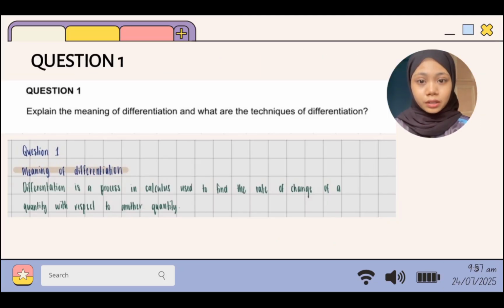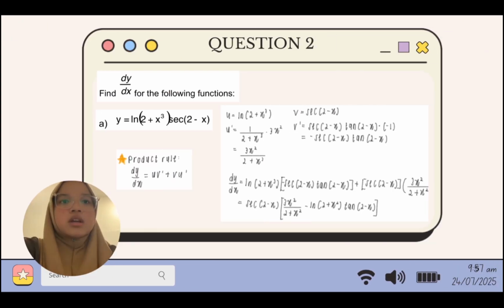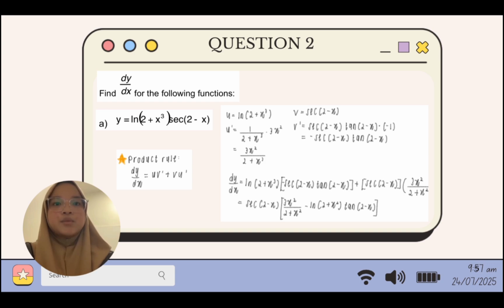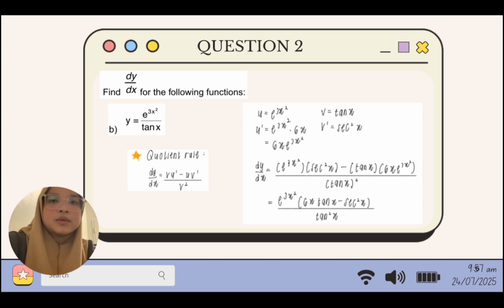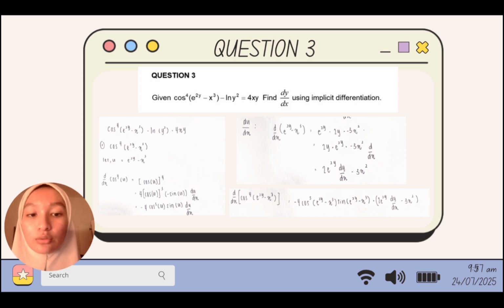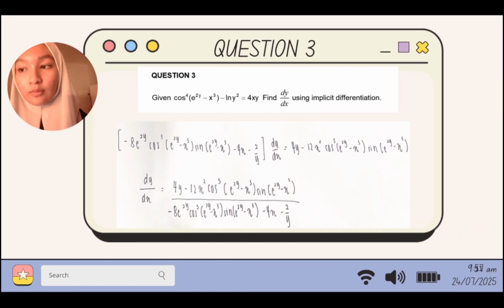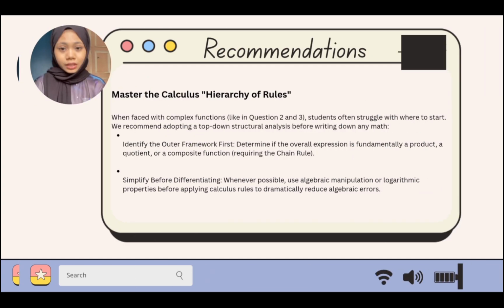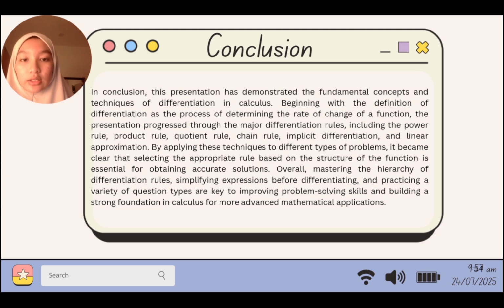MAT183 - ASSESSMENT2 - AS1202_4